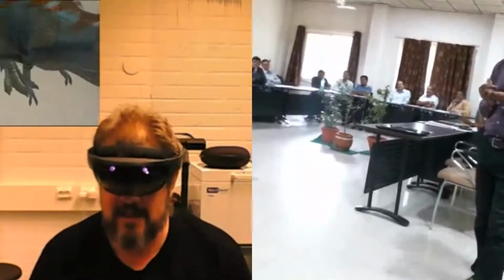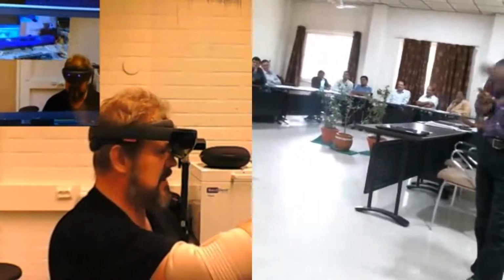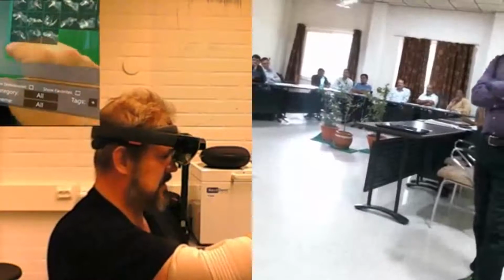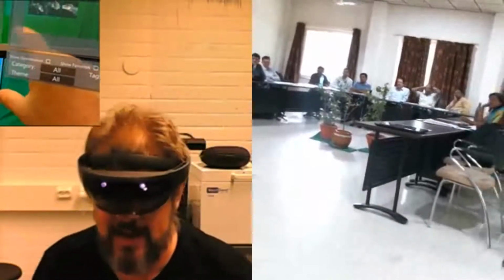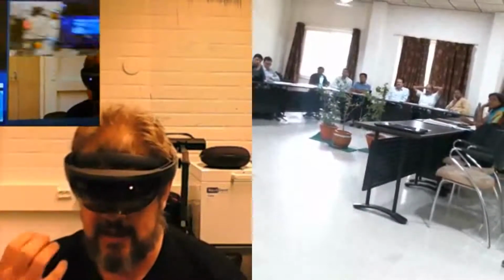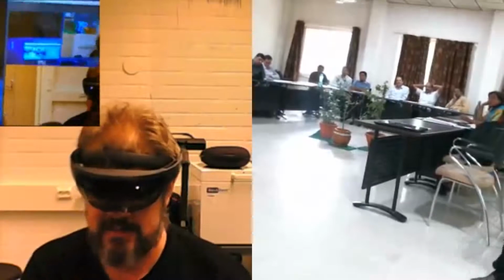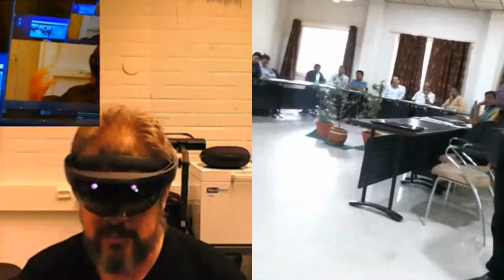Teaching in fourth industrial revolution..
Pekka Ouli from Finland has demonstrated how we can use Microsoft HoloLens in education.
During the Faculty Development Program for professors of Pune University , I have been invited as a guest speaker and I shared some of my innovative ideas with them.
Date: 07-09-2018